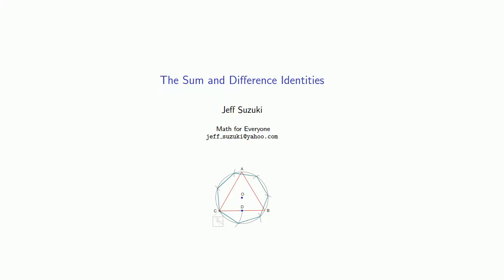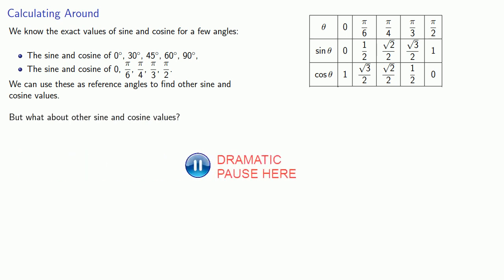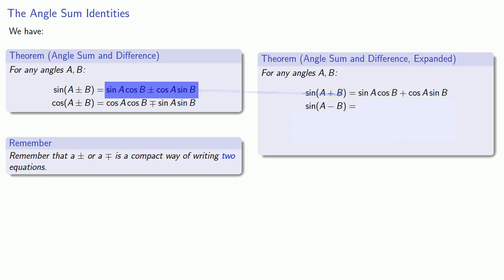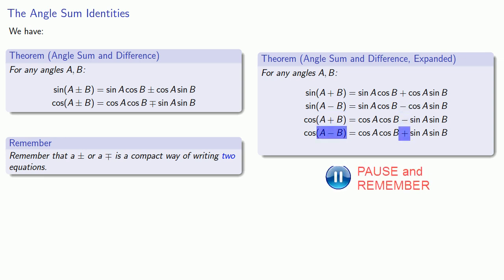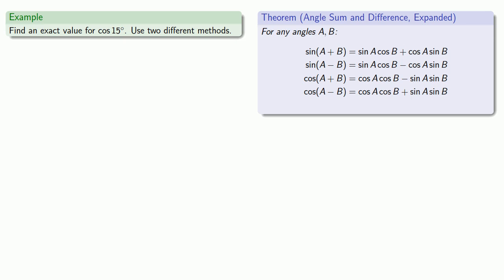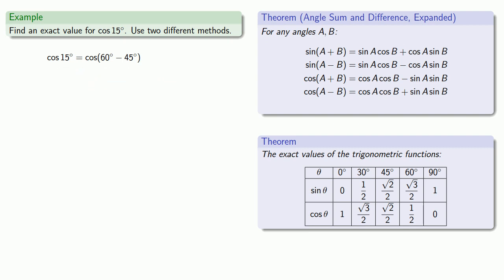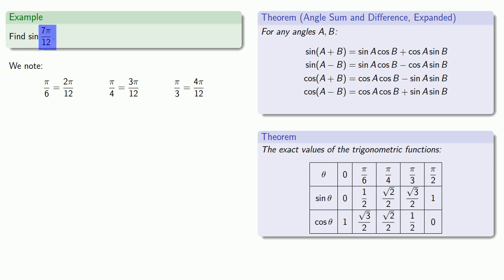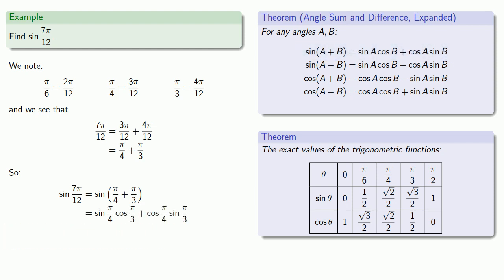Angle Sum and Difference Identity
The sine and cosine of the sum or difference.